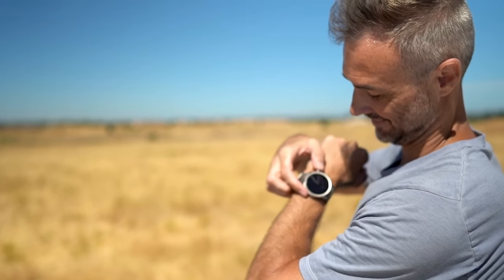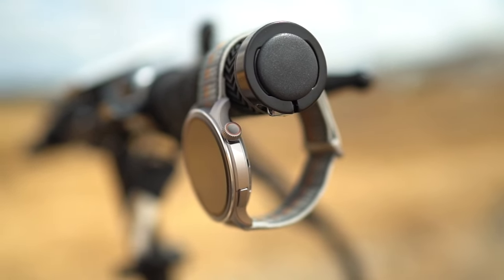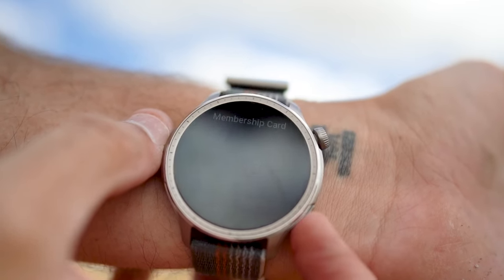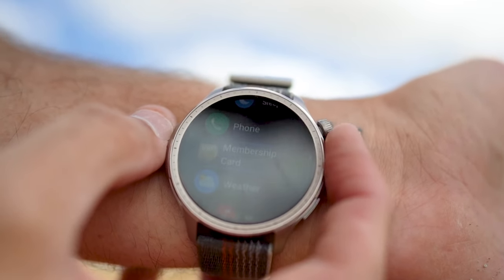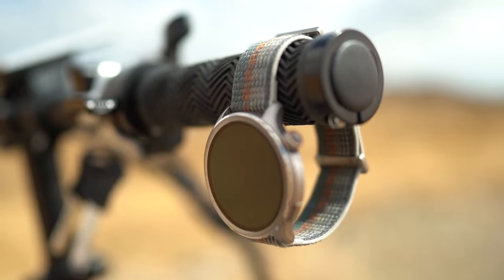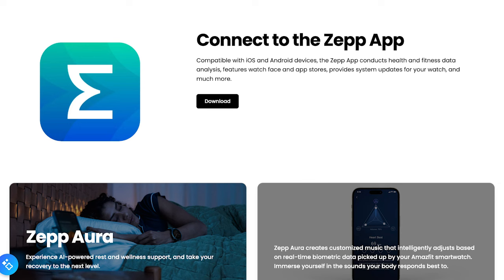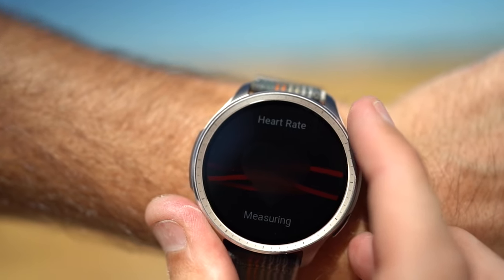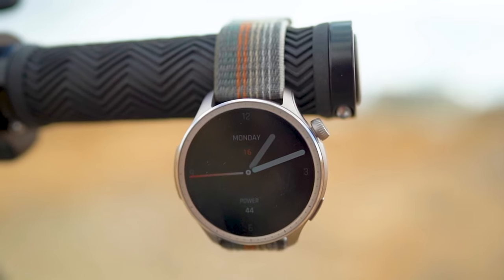Amazfit Balance Review: The Ultimate Smartwatch for Fitness & Lifestyle!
BUY ONE